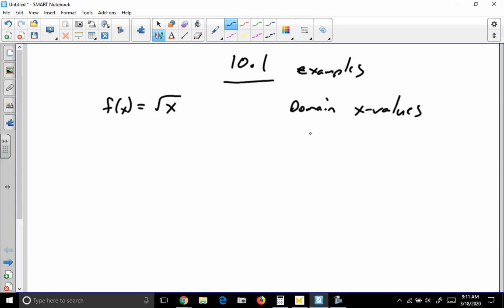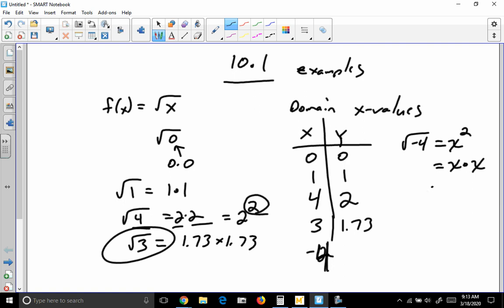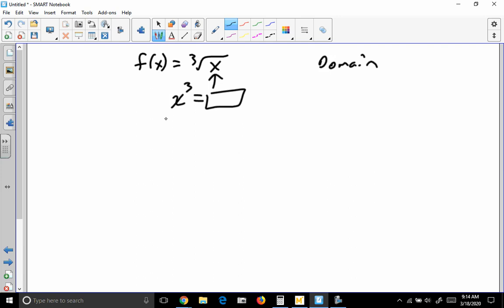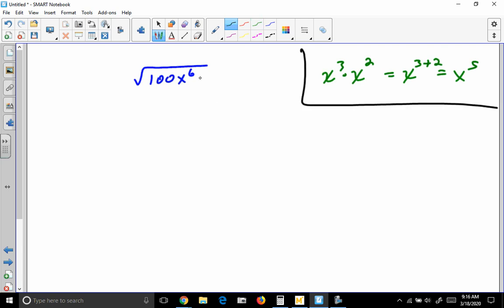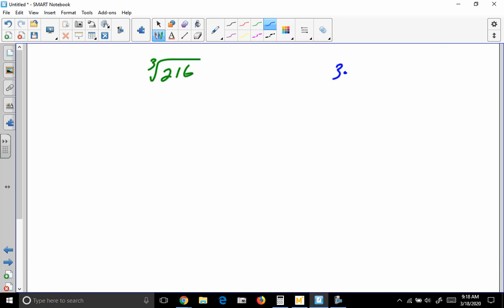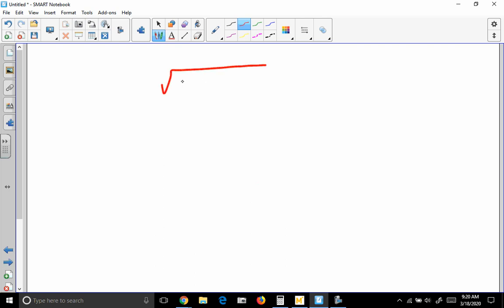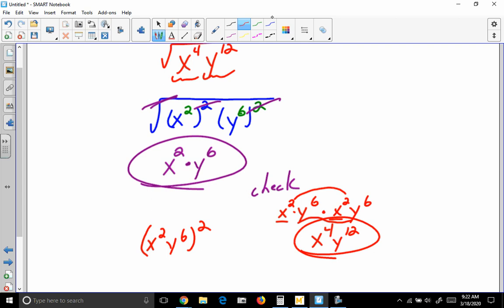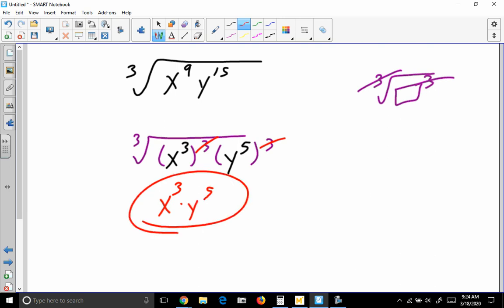10. 1 examples (MTH100)